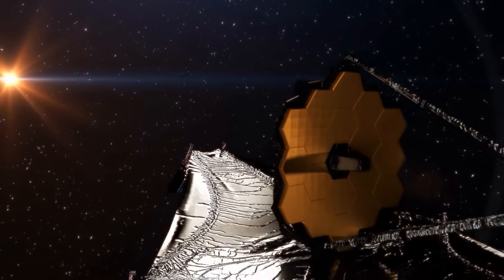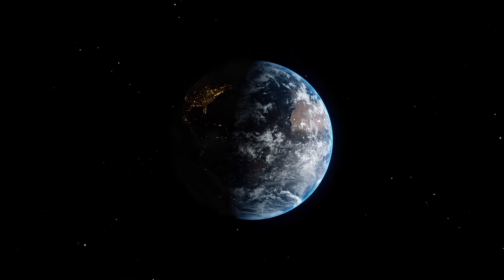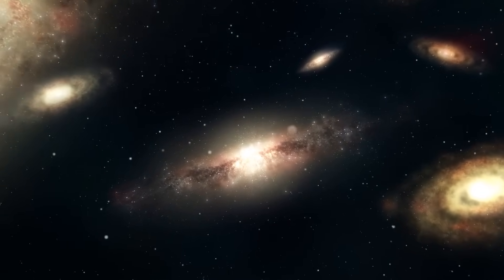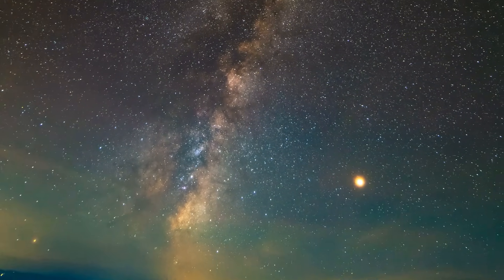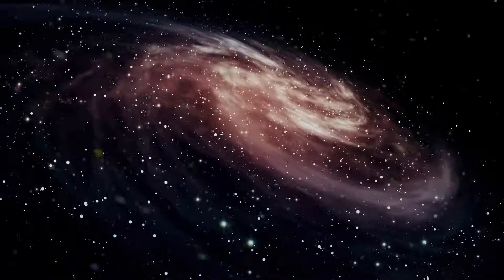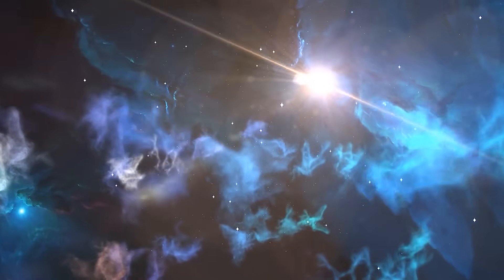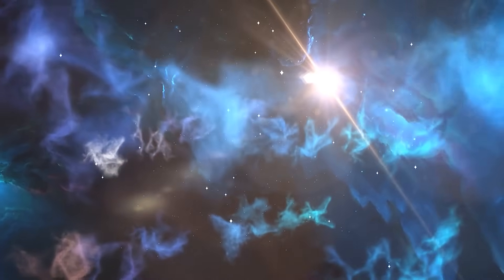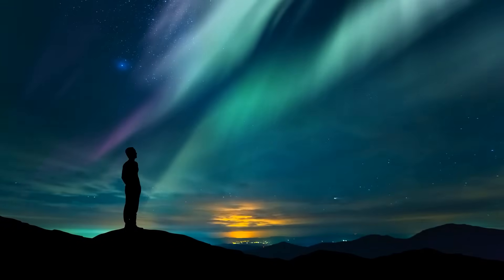"Too Late to Apologize!" James Webb Telescope Finds First Real Evidence that Shatters Our Cosmology!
After a full year of operation, the James Webb Space Telescope has substantially altered our understanding of the universe in the first twenty months of study. However, the telescope is revealing inconsistencies in our theories of the cosmos, which is causing serious problems for scientists.

It is still unclear exactly when the earliest star clusters joined to form the first known galaxies. Before, cosmologists believed that this process would begin gradually in the first few hundred million years after the Big Bang, but the findings of the James Webb Telescope are making them rethink that theory.

Generally accepted theories state that these early protogalaxies reached adolescence between one and two billion years after the universe formed, becoming dwarf galaxies, and then began to eat one other to grow into larger, more like our own.